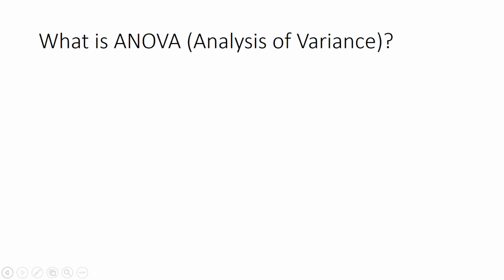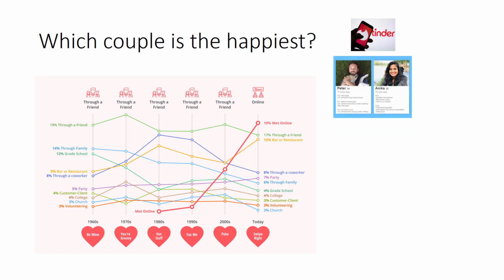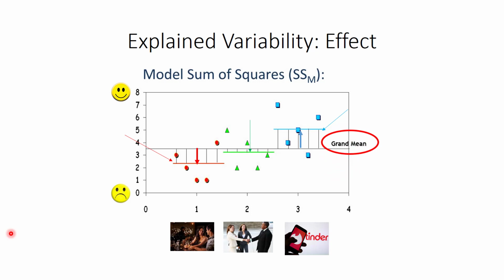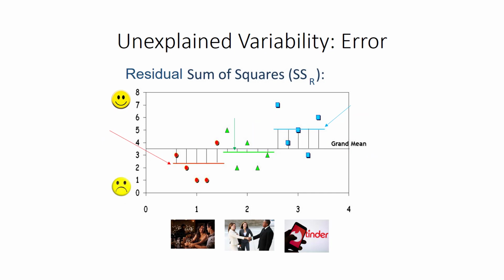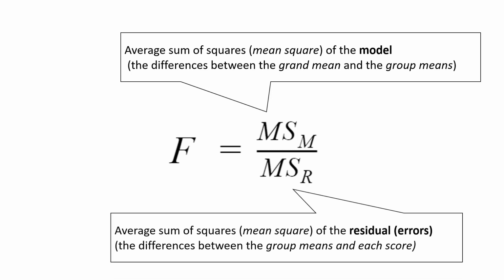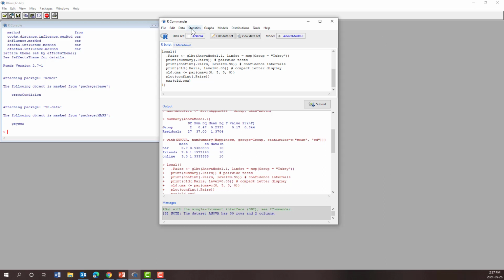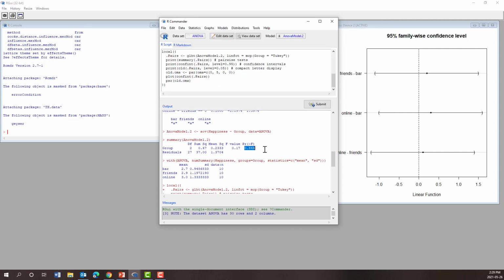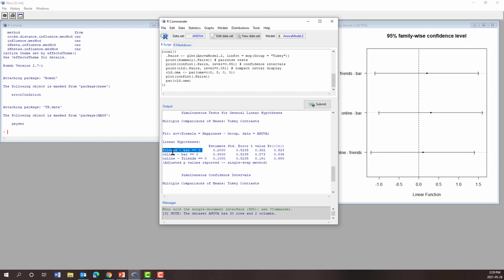ANOVA with R commander